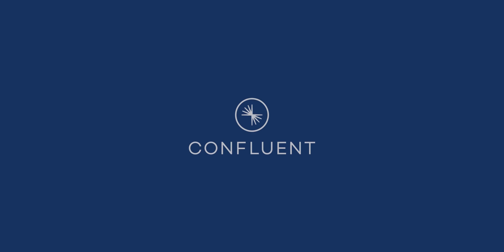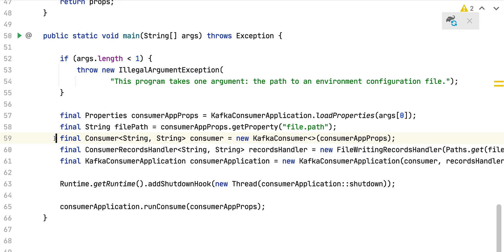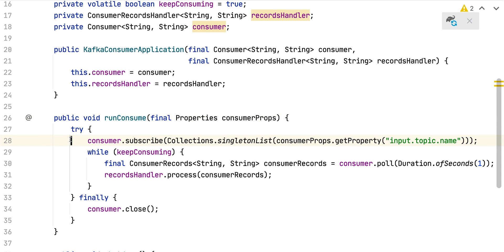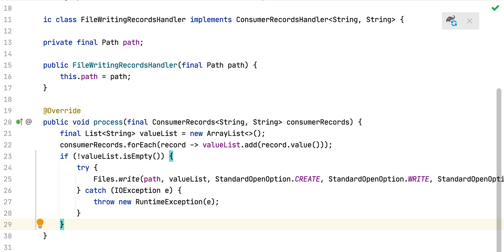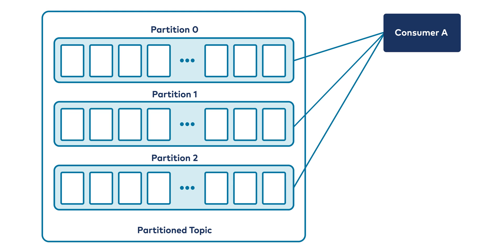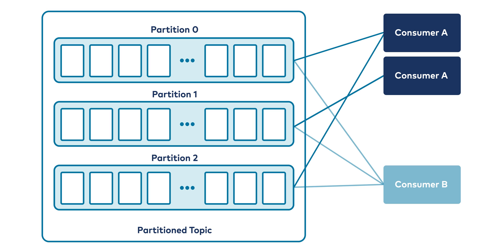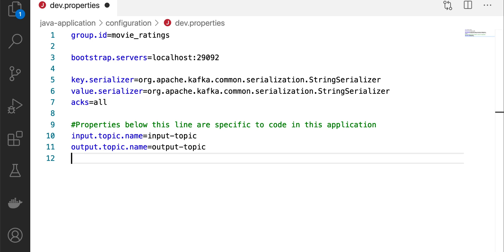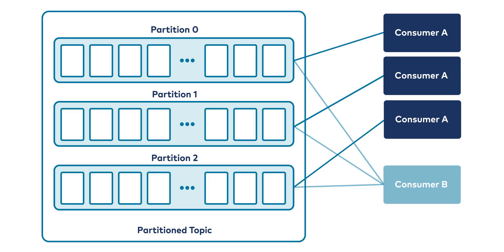Apache Kafka 101: Consumers (2023)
In this video you learn about Apache Kafka consumers and consumer rebalancing.